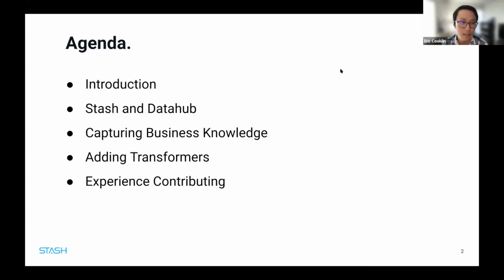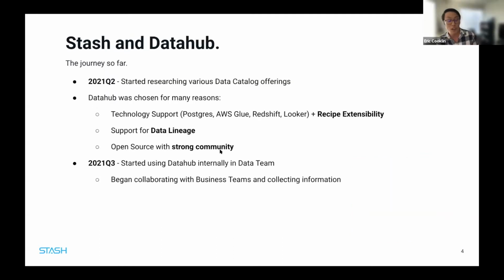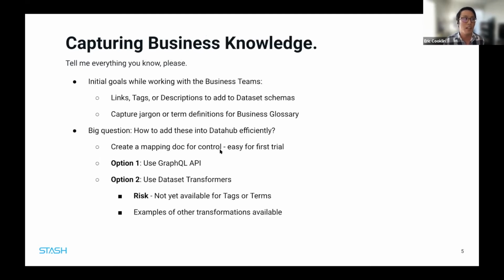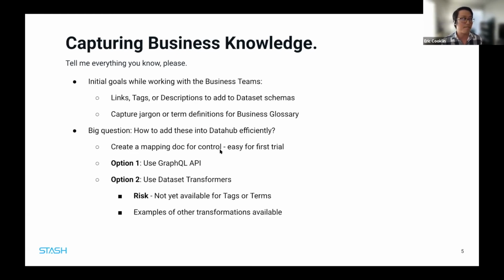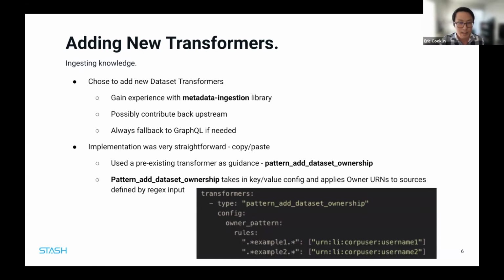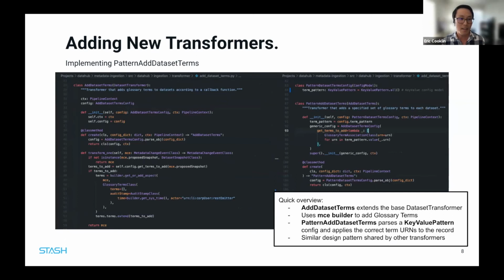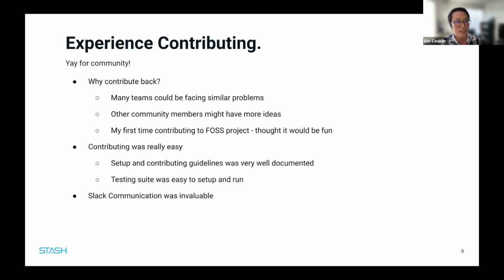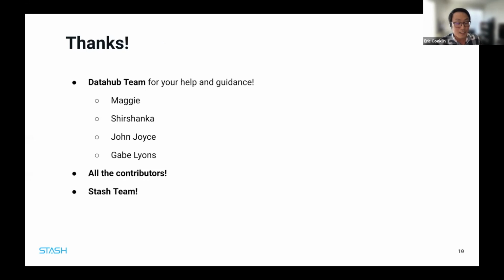Case Study: Contributing to DataHub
Eric Cooklin (Stash) shares his experience collaborating with the DataHub Community and contributing back to the Open Source Project.